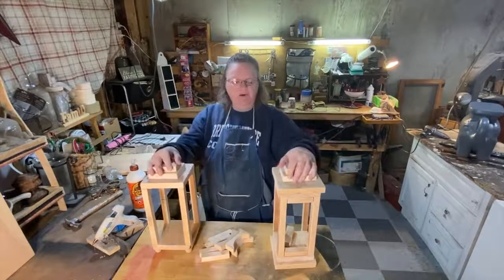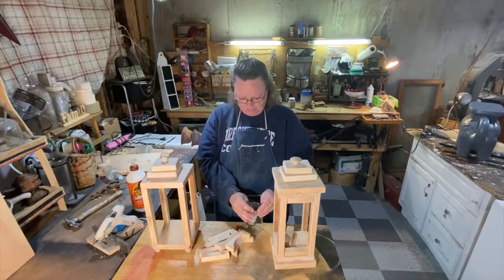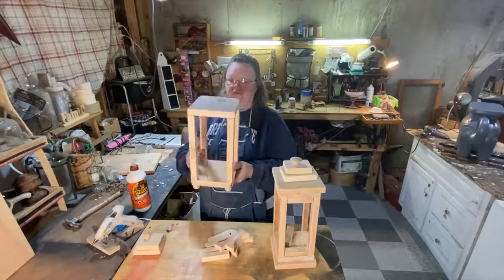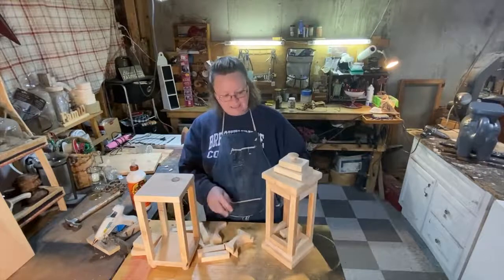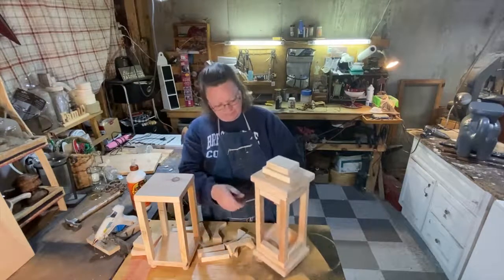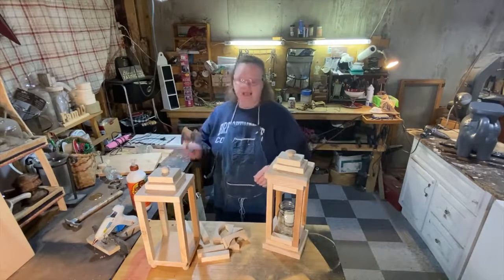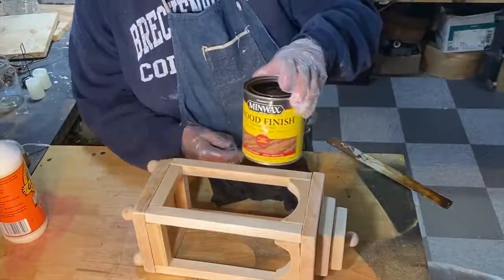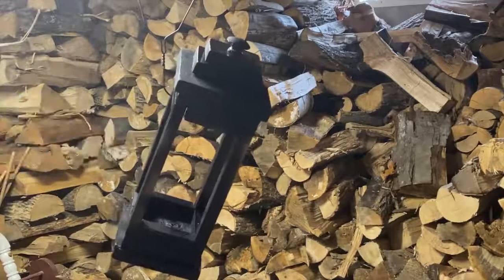DIY Rustic & Primitive Lanterns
Finishing up a primitive & rustic lantern that i had kicking around.

For more Crafting, DIY, Woodworking, Repurposing Renewing, TrashtoTreasure, Videos.